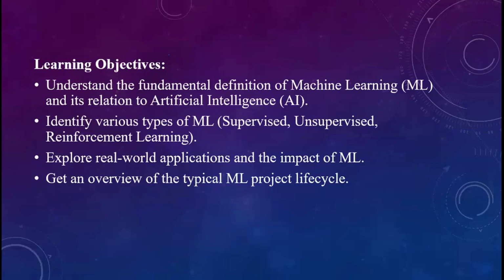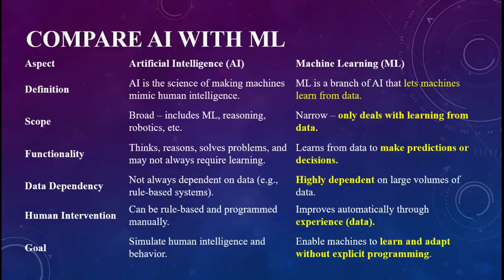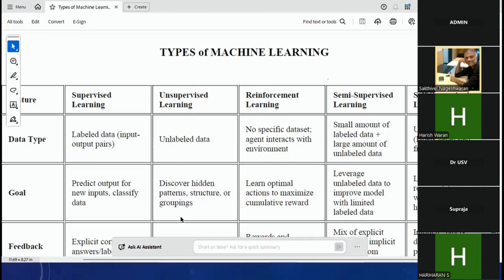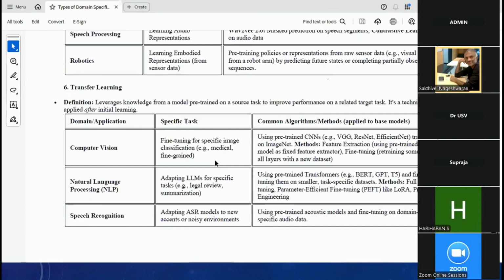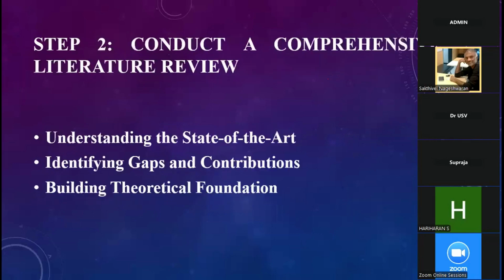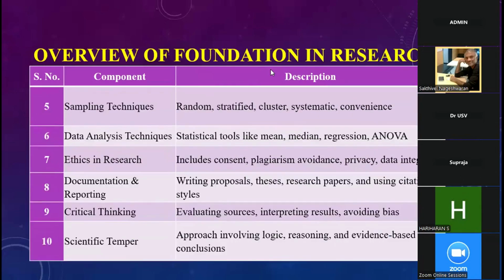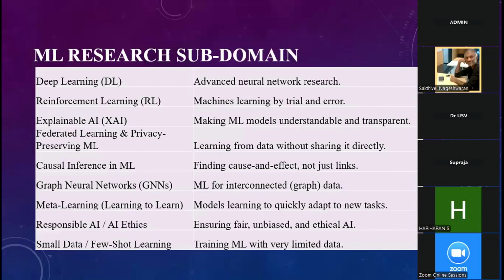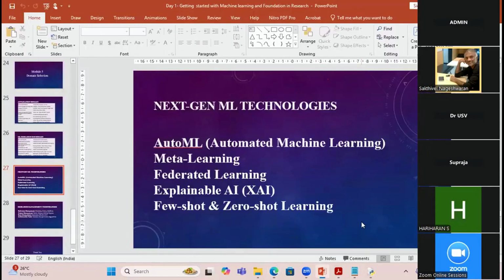Day 1 Getting Started with Machine Learning & Foundations in Research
Three-day workshop on Next-generation Machine Learning And Management Technologies For Research Applications.